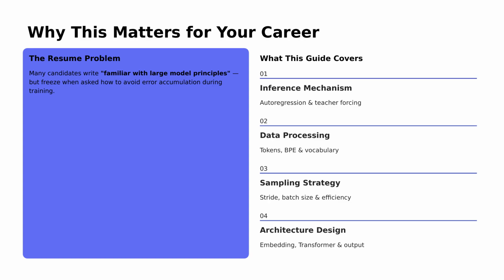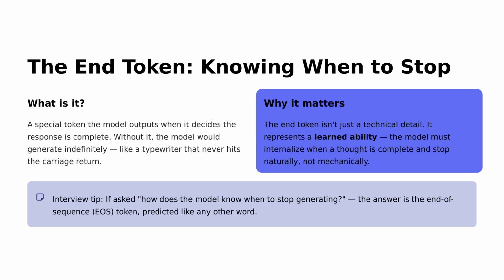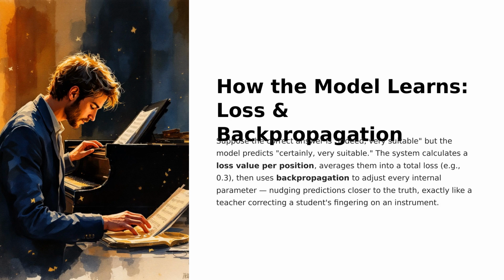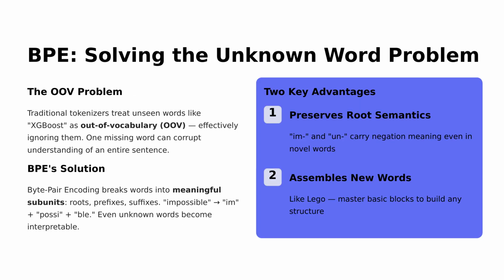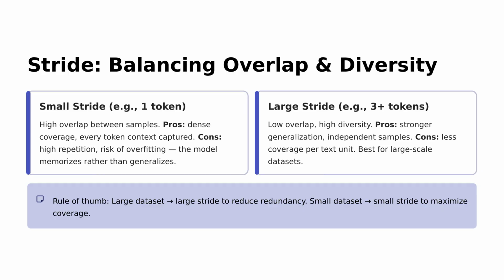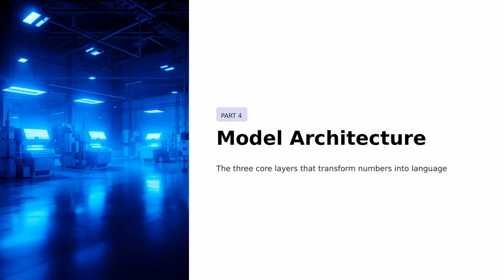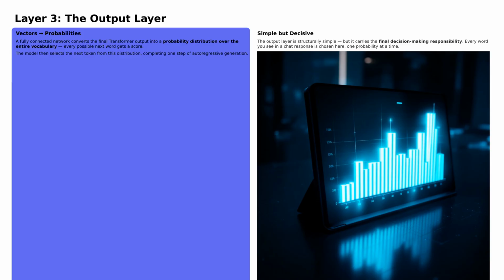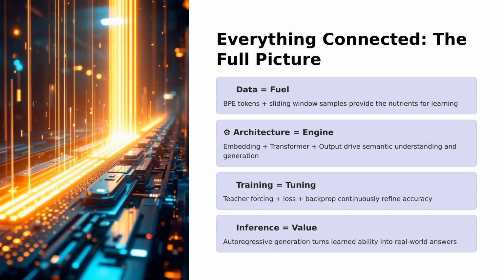LLM Training & Inference: The Engineering Truth They Don't Teach in Tutorials 🚀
"Familiar with Large Language Models" is a common line on resumes—but could you explain how to avoid error accumulation during training?

In today’s video, we are moving past the buzzwords to look at the actual highly engineered pipeline of an LLM. We break down the four hardcore pillars often tested in technical interviews at companies like Alibaba, ByteDance, and OpenAI:

1️⃣ The Inference Mechanism: Why the model acts like a "typewriter" (Autoregression) and how the End-of-Sequence (EOS) token works.
2️⃣ Data Processing & BPE: Why simple word segmentation fails and how Byte Pair Encoding (BPE) solves the "Out-of-Vocabulary" (OOV) problem.
3  Sampling & Training Strategies: The difference between Inference (Closed-book exam) and Training (Open-book exam/Teacher Forcing). We also dive into Sliding Windows, Strides, and Batch Sizes.
4️⃣ Core Architecture: How the Embedding Layer, Transformer Layer, and Output Layer work together as a production line.

Whether you're prepping for an AI engineer interview or building your own models, this is the "hardcore" knowledge you need to stand out.